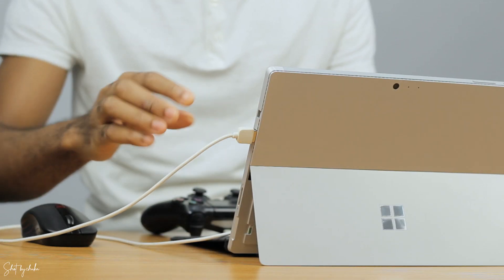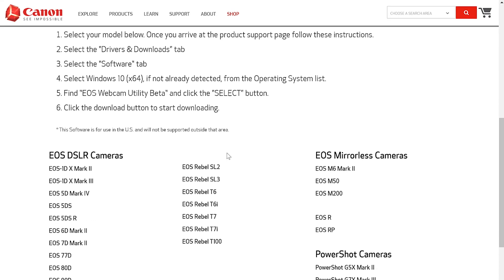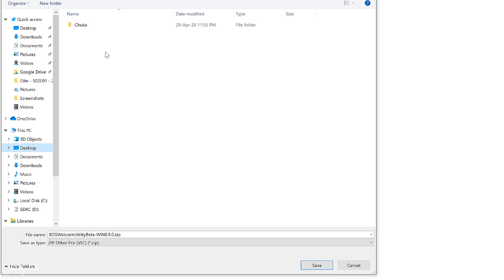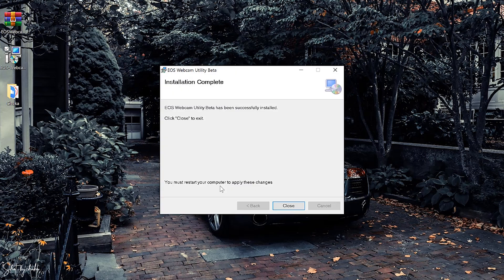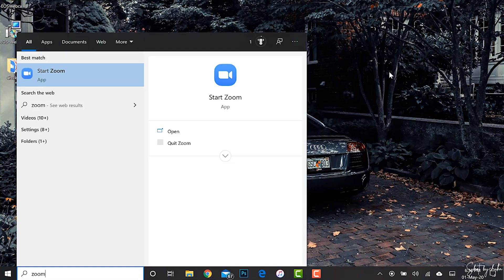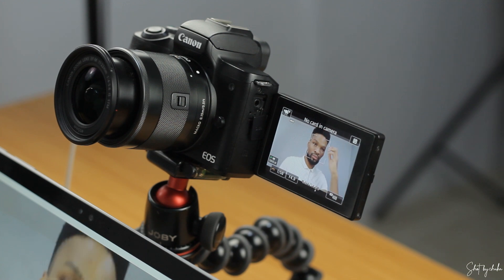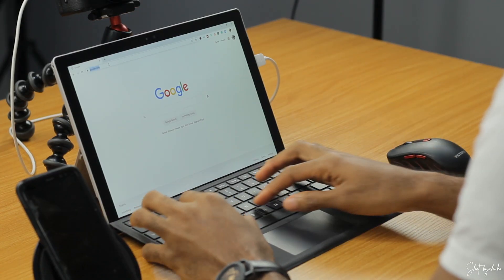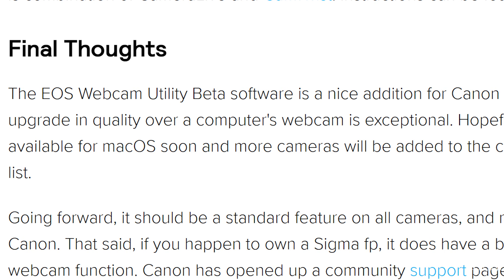Easily use your CANON camera as a WEBCAM for ZOOM video calls - Canon EOS Webcam Utility Beta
How to easily use your CANON camera as a WEBCAM for ZOOM video calls - Canon EOS Webcam Utility Beta

Canon M50

Canon recently released a new software called the EOS Webcam Utility Beta. The software allows you to hold video calls/conferences with your Canon DSLR/mirrorless camera via just a simple USB connection. Simple Plug and Play. In the past, the mere thought of setting up a livestream with a DSLR camera was quite overwhelming. You needed to have a camera with a clean HDMI video output. You also had to consider getting an HDMI video capture card. Now, not anymore.

All you need to get this done is a supported Canon DSLR camera, a USB cable (micro USB or Type C or mini USB; depending on your camera) and a Windows PC (Canon is currently working on the Mac Version, so stay tuned Mac users). So far, from my tests, it works quite well with Zoom and Google Hangouts. Research also shows that it works with OBS and the Skype app when downloaded from browser.

In this video, I used the Canon M50 and a Surface Pro 4 laptop to carry out the test and show the results.

to book a free 15-minute consultation call with me. I'll try to help you solve them as much as I can.

Camera Gear I Use for Filmmaking, Photography & Vlogs:
Camera Bag
Main Vlogging Lens
Wide Angle Lens
Fast Lens
Tripod for Talking Head Videos
On the go-tripod
Stabiliser (gimbal)
Lavalier Microphone
Dual Lavalier Microphone
Shotgun Microphone
SD Cards
External Hard Drives
ND Filter
Lights - ESSDI Softbox Lighting Kit (UK Version)
ESSDI Softbox Lighting Kit (US Version)